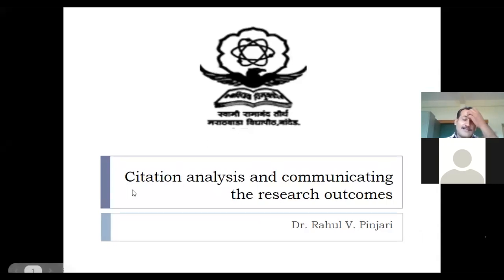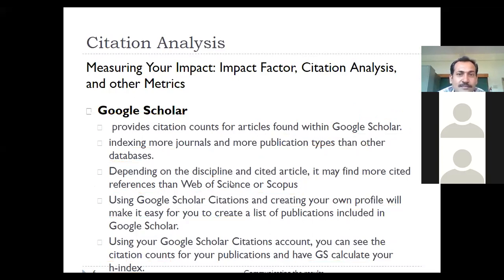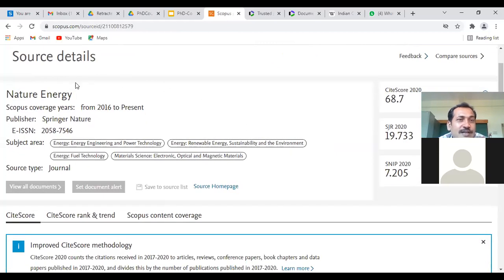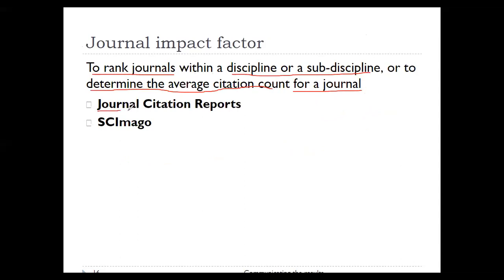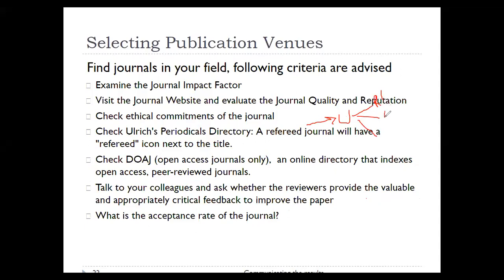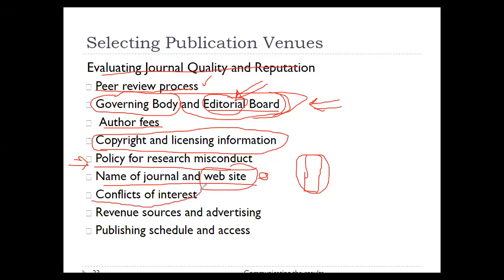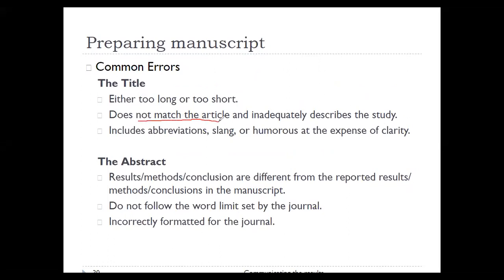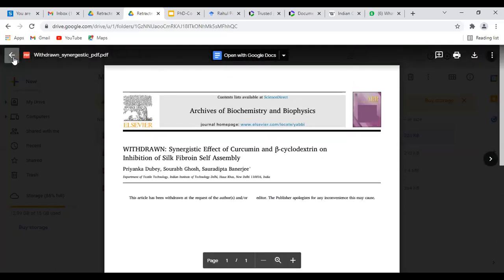Citation Analysis & communicating the research outcomes by Dr. Rahul Pinjari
Citation Analysis by Dr. Rahul Pinjari